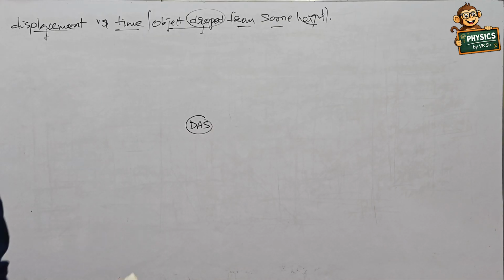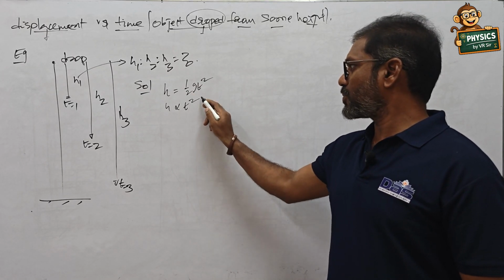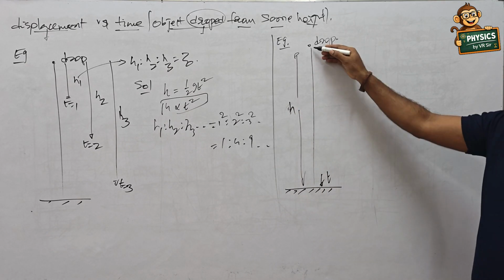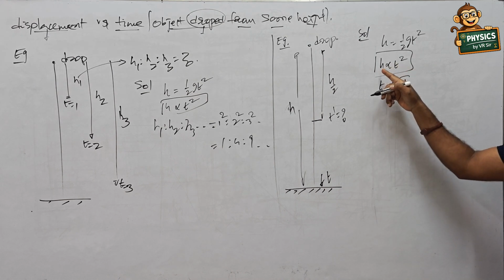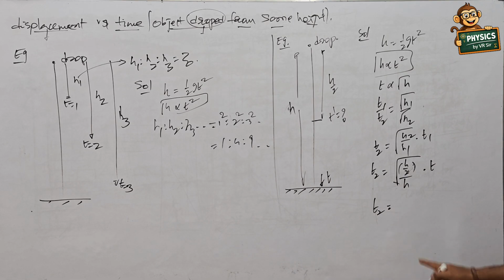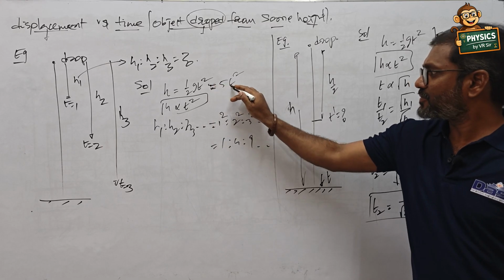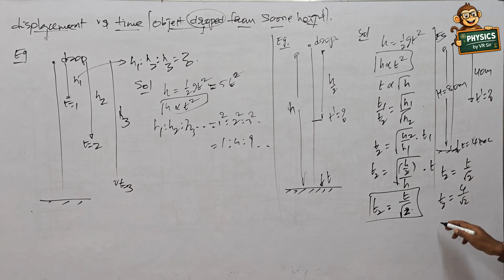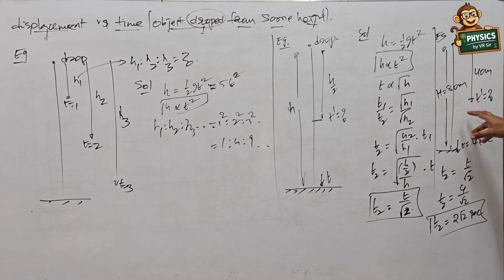kinematics Part - 43 | JEE PHYSICS | DAS ACADEMY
In this lecture, we continue our discussion on Motion Under Gravity by understanding the ratio of the depth of falling and solving important conceptual numerical problems. You will learn how the depth of falling depends on time, how to find the ratio of depths fallen in different time intervals, and why an object takes more time to cover the first half of the height than the second half during free fall.

This concept is very important for JEE Main, JEE Advanced, NEET, Class 11 Physics, and Foundation students.

✅ Depth of Falling
✅ Ratio of Depths Fallen
✅ Displacement vs Time
✅ Time to Fall Half the Height
✅ Free Fall Motion
✅ Constant Acceleration
✅ Concept-Based Numerical Problems
✅ Important JEE & NEET Concepts

📌 Important Formula Used

1️⃣ Second Equation of Motion

s = ut + ½gt²

For an object dropped from rest:

u = 0

Therefore,

s = ½gt²

Taking g = 10 m/s²,

s = 5t²

Hence,

Depth of Falling ∝ t²

Therefore,

H₁ : H₂ : H₃ = 1² : 2² : 3² = 1 : 4 : 9

Also,

t ∝ √H

or

t₁ / t₂ = √H₁ / √H₂

📌 Example Concepts Discussed

✔ Ratio of depths fallen after 1 second, 2 seconds, and 3 seconds

✔ Why depth is proportional to the square of time

✔ Finding the time taken to fall half the total height

✔ Understanding why half the height does NOT mean half the time

✔ Why the first half of the journey takes more time than the second half

✔ Conceptual explanation of increasing speed during free fall

✔ NEET Aspirants

✔ Foundation Students

This lecture is part of the Complete Kinematics Playlist by Das Academy of Sciences. Follow the complete playlist to master every concept of Kinematics from basic fundamentals to advanced numerical problem-solving.

✔ Concept-Based Teaching

Near Birla Guest House,
Opp. Sri Lakshmi Kalyana Mandapam,
Krishna Reddy Nagar,
B Camp, Kurnool,

👍 Like this video if it helped you understand Motion Under Gravity.

💬 Comment your answers and doubts below.